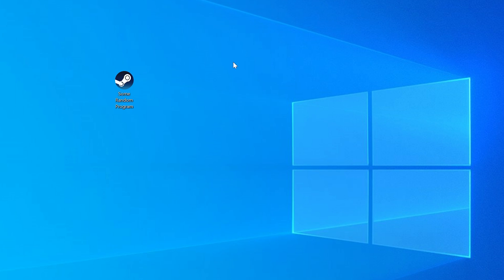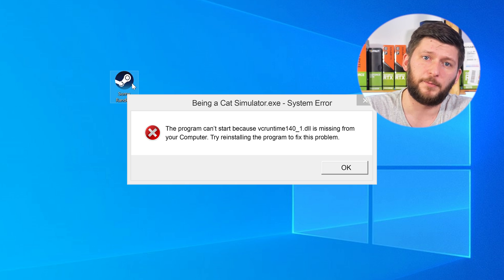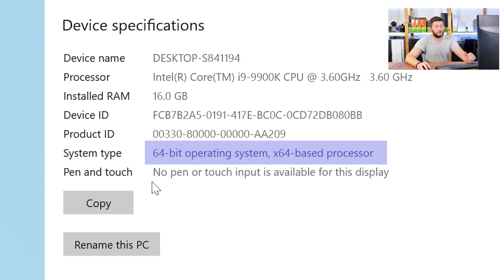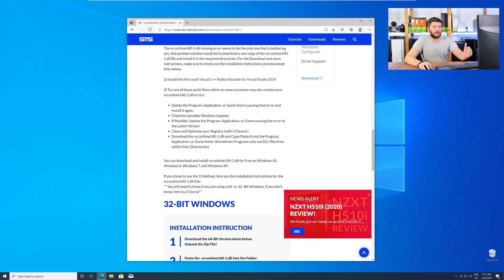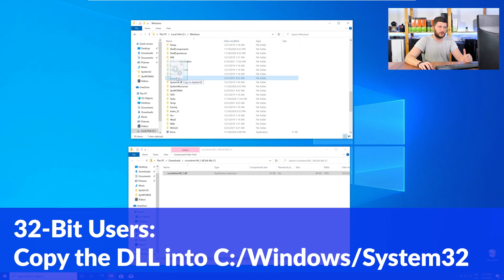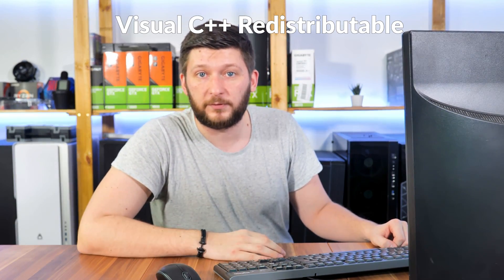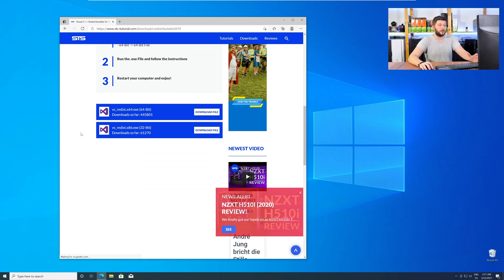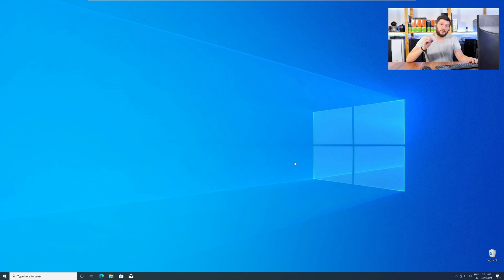vcruntime140_1.dll Missing Error | How to Fix | 2 Fixes | 2021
Are you getting a vcruntime140_1.dll is missing from your computer Error on Windows 10, 8, or 7 because you tried to open up a game like PUBG, Fortnite, or a Program like Skype or Apache? No Problem! Let's fix your error and resolve your issue!

Method 1

- - Steps - -

- Copy/Paste the file/s into the designated folder:
     -- 32-Bit Windows:
          - Copy/Paste the file into - C:\Windows\System32
     -- 64-Bit Windows:

--- Method 2

- - Steps - -

-- Timestamps --
00:00 Intro vcruntime140_1.dll Error
00:30 Are you using a 32- or 64-Bit Windows
01:00 Fixing vcruntime140_1.dll Method #1
02:30 Fixing vcruntime140_1.dll Method #2
03:30 Outro